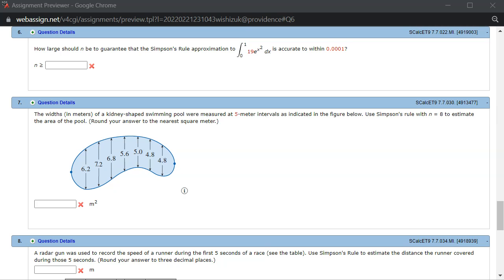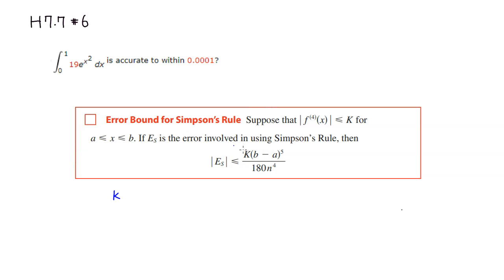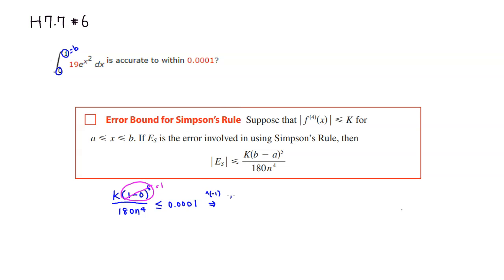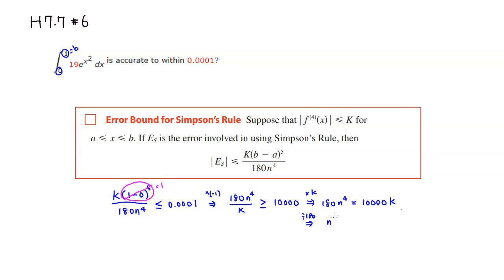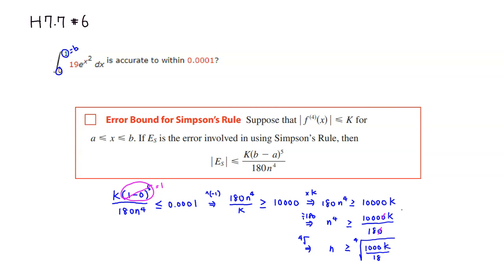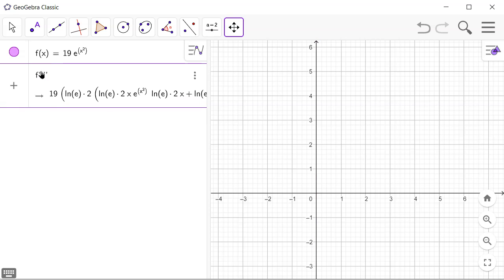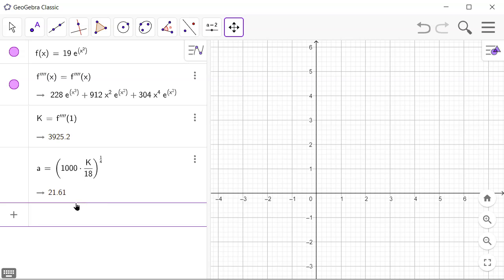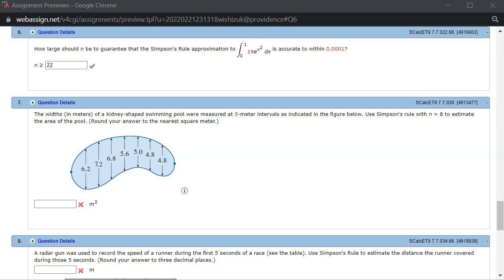MTH 132 H7.7 #6 (Spring 2022)